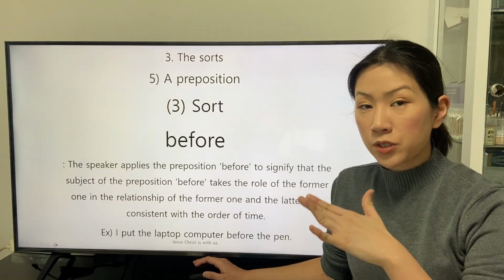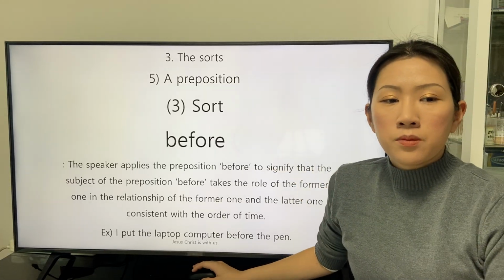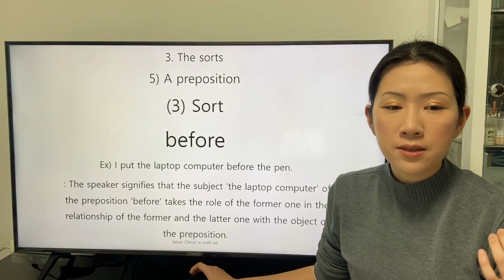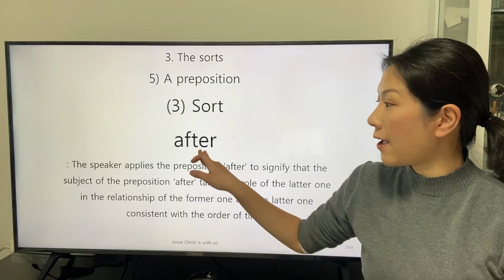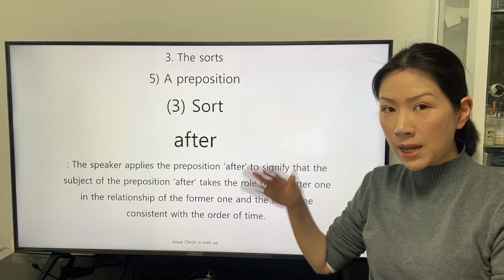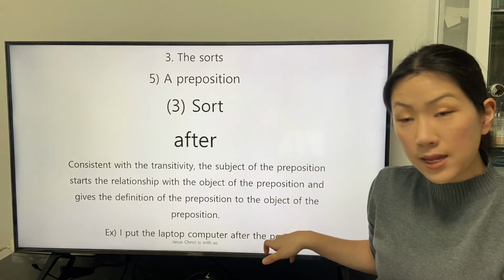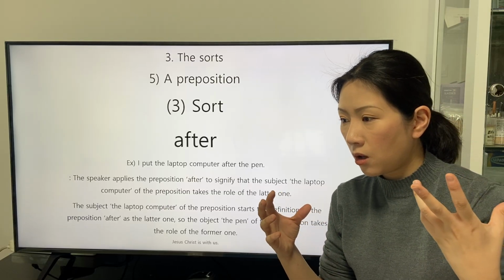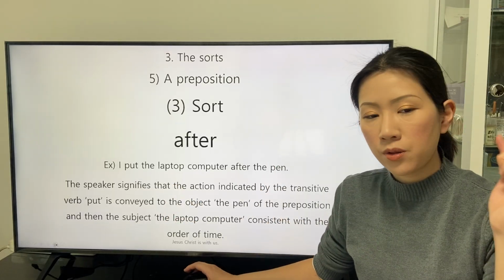4-84. before, after